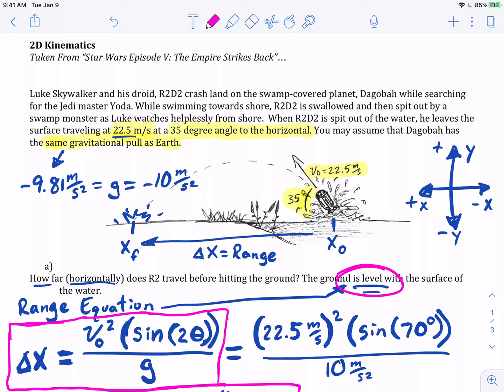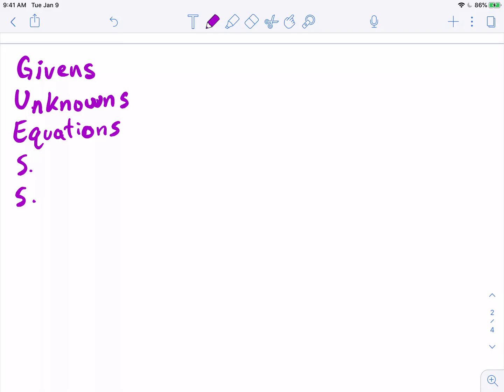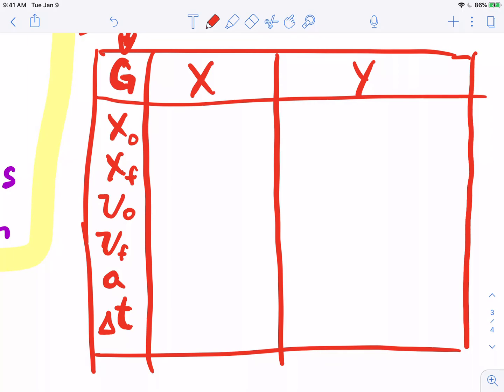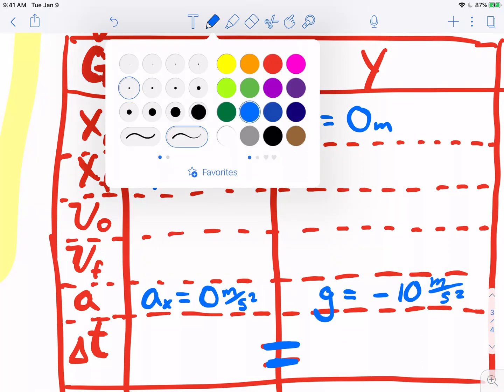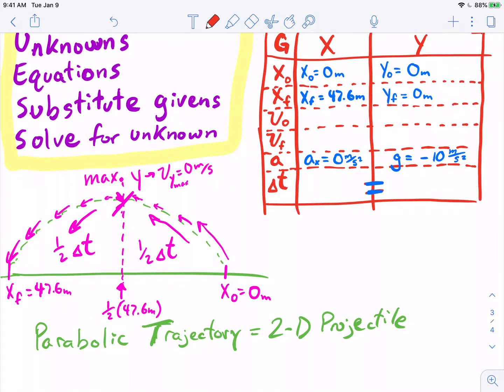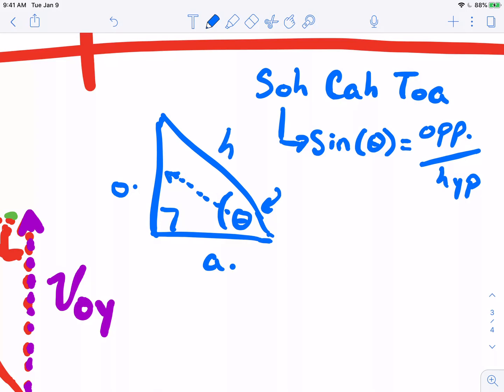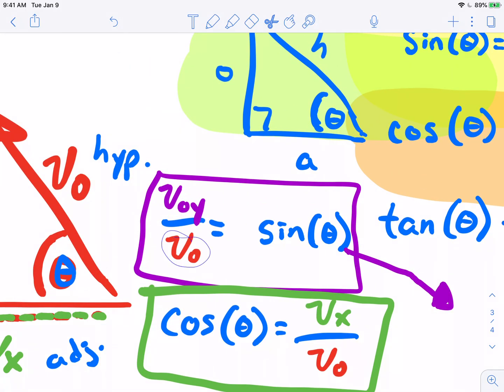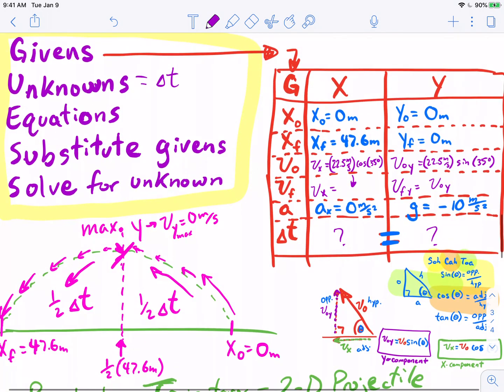How to Solve Projectiles Puzzles with Physics & Star Wars! GUESS Method & vector components-part 2/3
Building better beginnings by crafting curiosity, designing discoveries and engineering enlightenment.  Happy sciencing and may the mass times acceleration be with you, always.